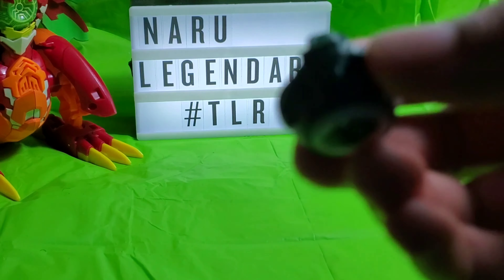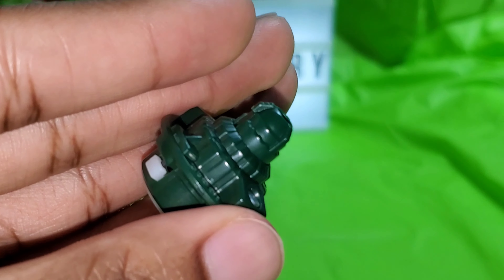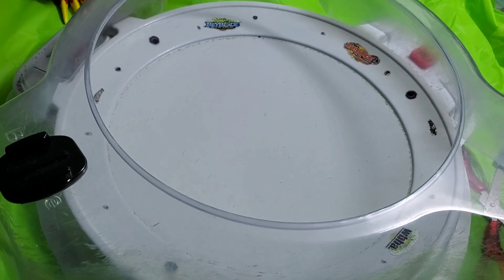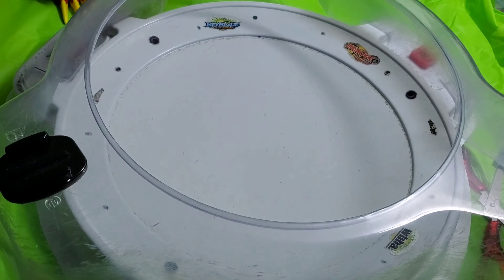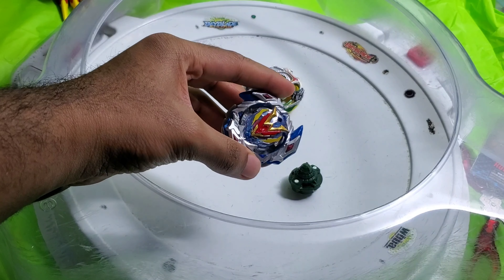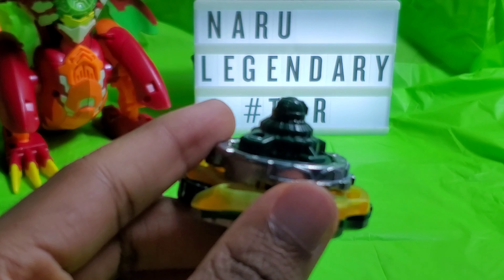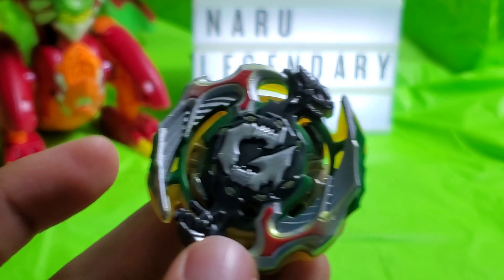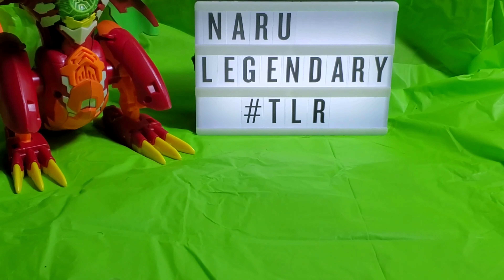Beyblade Burst Turbo Review: Gargoyle.8.M-S!